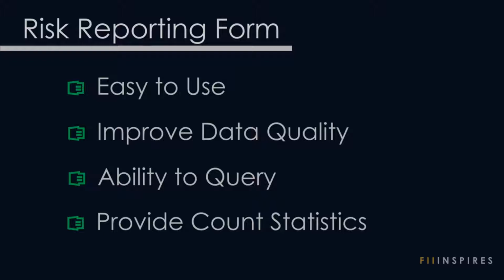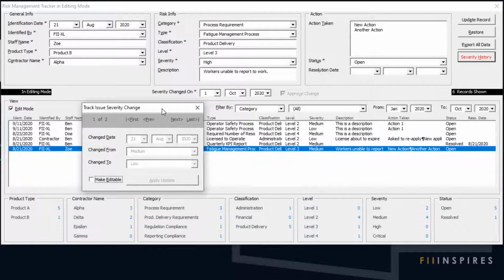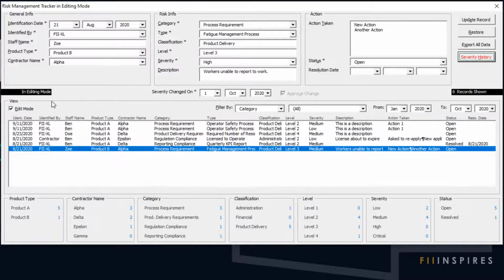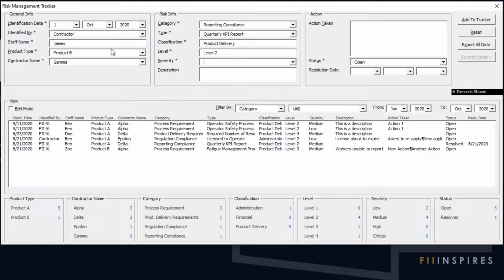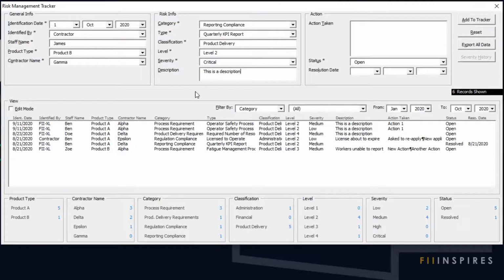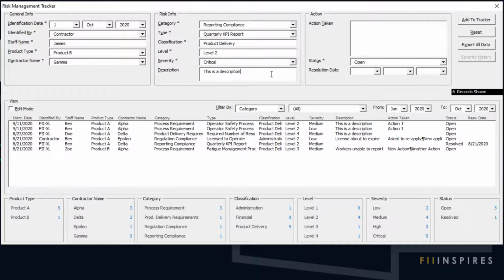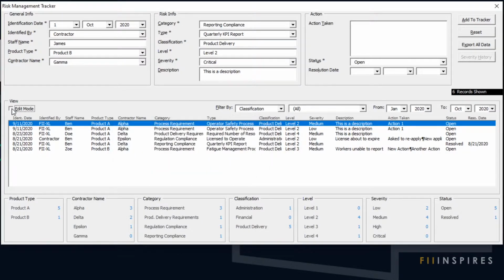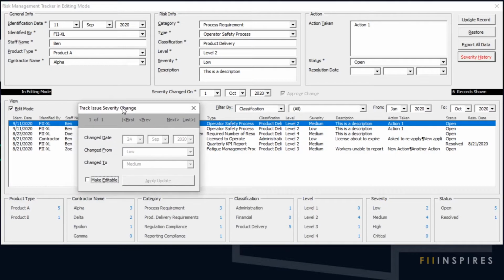Risk Management Form with Validations in Excel (Project-Based)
This video introduces visual basic for applications, VBA using a project-based approach. By the end of a project, you will be very fluent in writing useful and maintainable VBA code. You will come across some tricks and best practices when building forms in excel.

This project builds a risk management tracker, however, you don't need knowledge in the risk industry to follow along with the tutorial.

Build Any Data Entry Form with no VBA experience in just 20 minutes

You will be introduced to how to build an advanced VBA UserForm that address these four areas:
1. Easy to Use (logically grouped controls with intuitive captions and accelerator keys)
2. Improves data quality (Consistent data)
3. Ability to query historical records (by date range and/or elements of the data)
4. Provides count statistics (dynamic counts that change with filters)

The application we will build also has the functionality to export historical data for advanced analysis.